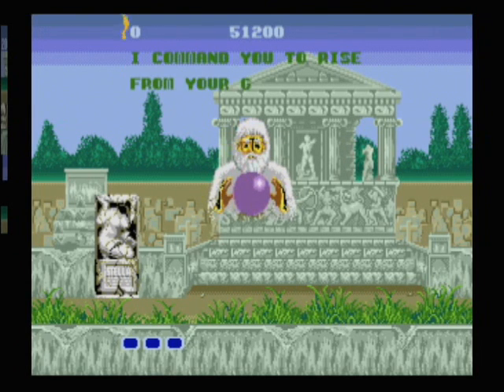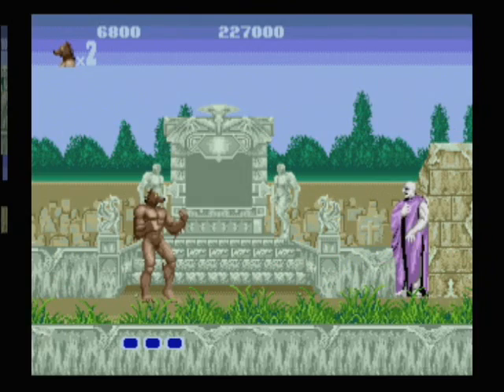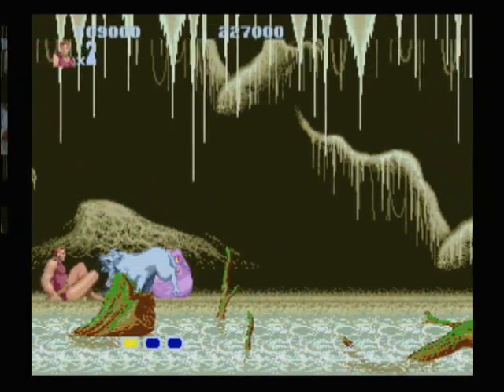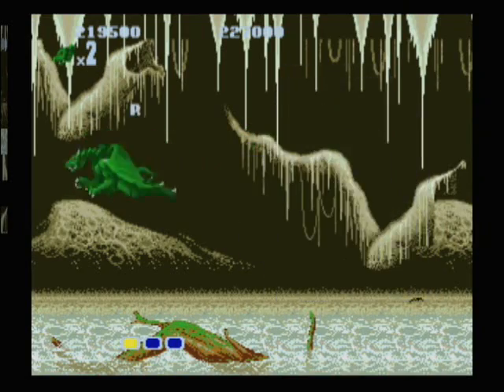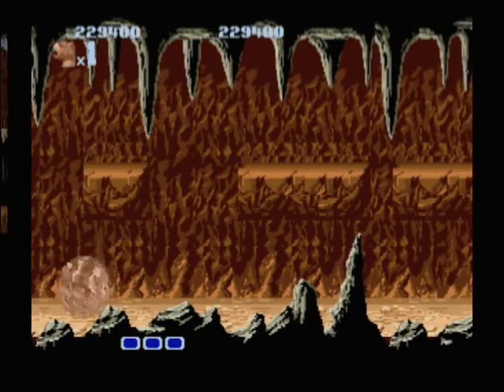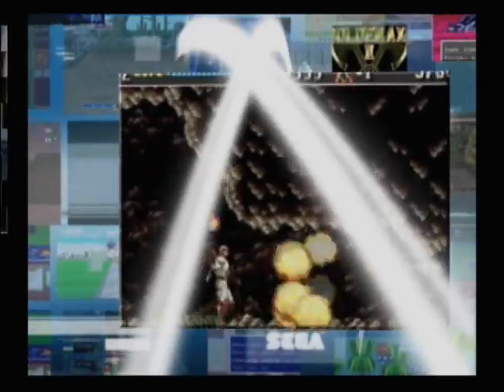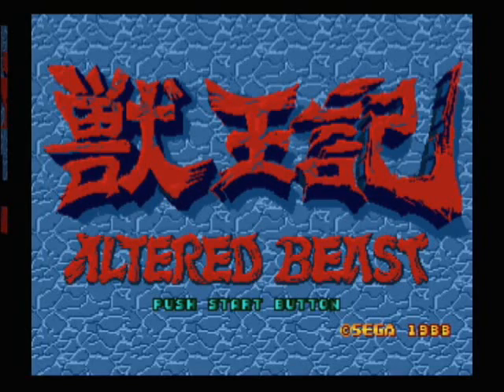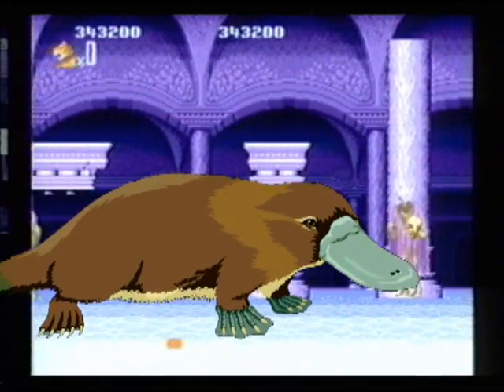Classic Game Room - ALTERED BEAST review for Sega Genesis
Classic Game Room reviews ALTERED BEAST for the Sega Genesis Collection on the Playstation 2 PS2 video game console system.  You are a man-stud awakened from the dead by some dude with a beard fighting an army of the undead. Wise fwom your gwave!!  This is the game by Sega that came with the Genesis (or Megadrive) when you bought the system back in 1989 or 1999.  This Mega Drive classic is a side scrolling 2D beat 'em up where you turn into a monster or beast... hence the title of the game.  Altered Beast was an arcade game and can now be enjoyed as a retro old school classic on your 16-bit monster ported over the PS2 straight from the arcades.  The Sega Genesis collection is a great value and gives you numerous MD games including Phantasy Star 2, 3 and 4, Sonic 1 and 2, Shinobi III, Shadow Dancer, Ristar, Kid Chameleon, Decap Attack and the Golden Axe trilogy, and much more.  Will we ever see a new Altered Beast on the PS3, Xbox 360 Live Arcade, Wii Virtual Console VC? Classic Game Room was the original classic video game review show on the Internet in 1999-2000, now on DVD. The reviews on the HD series are reviewing PS3, PS2, Genesis, NES, Atari and Xbox 360. XBLA. videos review reviews show wii